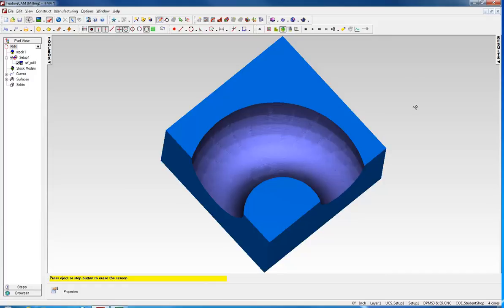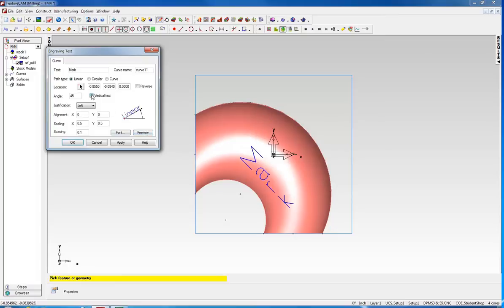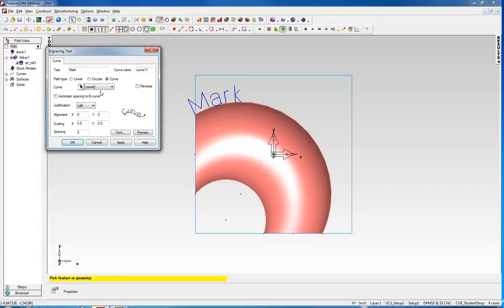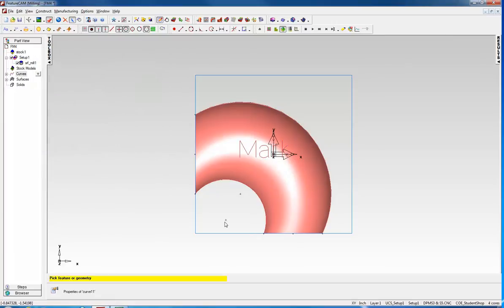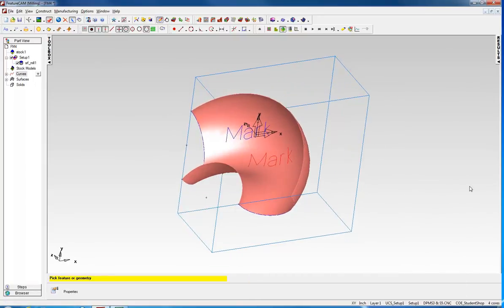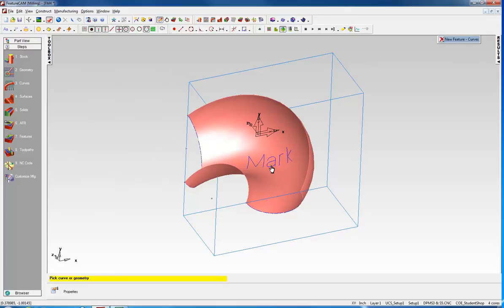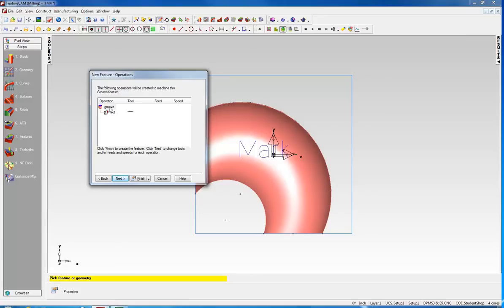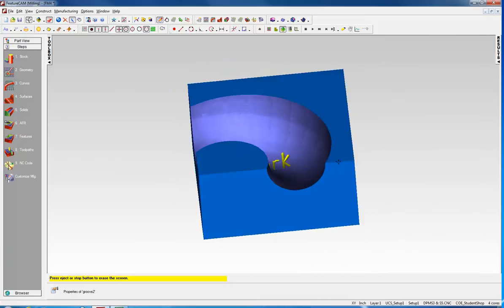(CNC Mill 3: Part 14 of 24) Engraving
Instructional Videos on how to draw up a part in FeatureCAM for the CNC Mill 3 upgrade for your shop pass in the COE Student Shop. More information can be found on our